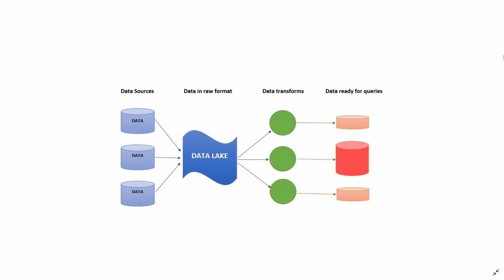Data Lake | Data Science Concepts in 1 min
This will give you an intuition on what is Data Lake and how it is used in the world of Data Science.
Join this telegram group if you are serious about learning data science and want to avail free organized resources that are added and updated everyday